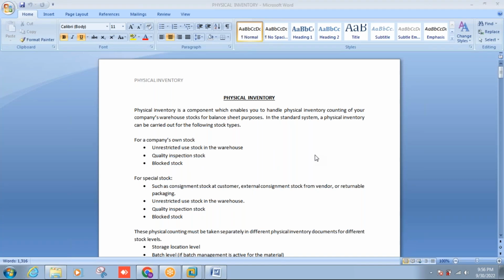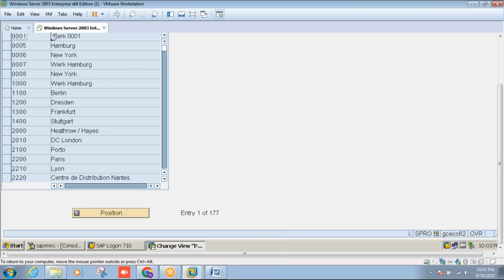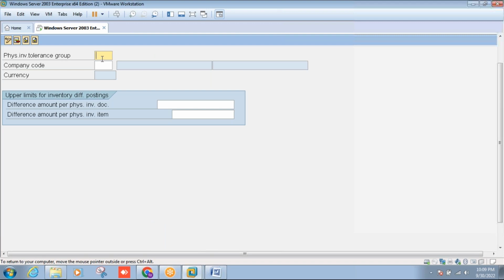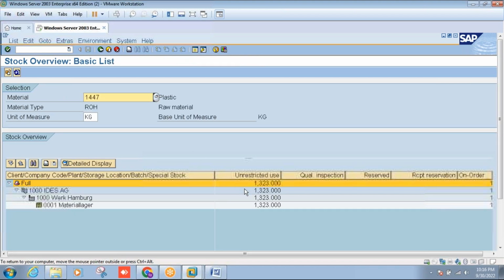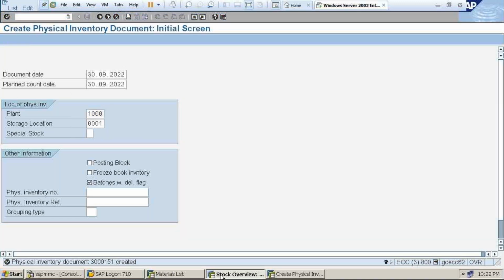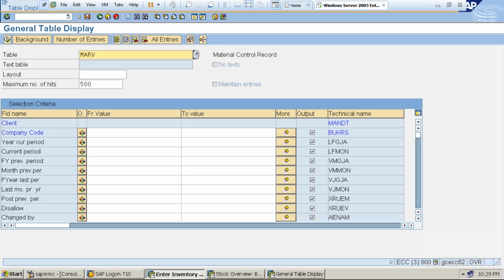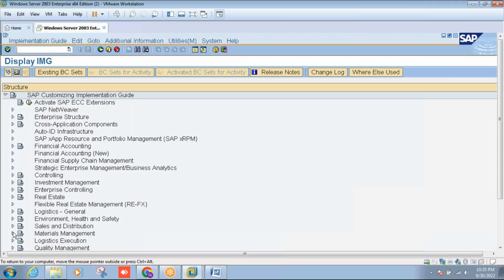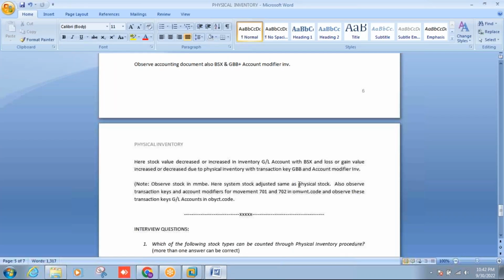PHYSICAL INVENTORY IN SAP MM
Physical Inventory is physically checking the stock in Stores and comparing with SAP stock if it is matching or not with the physical stock. Here you can get the clear concept of how Physical inventory process takes place in SAP and what are the steps involved etc.

Regards,

Abdul
SAP MM Certified Consultant